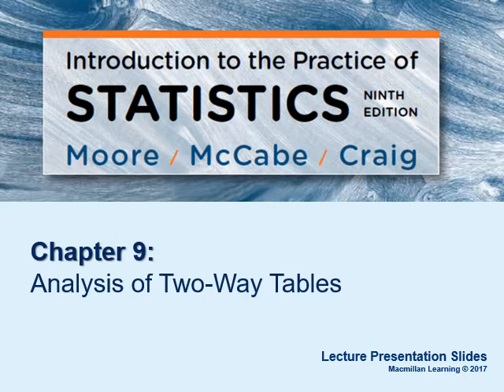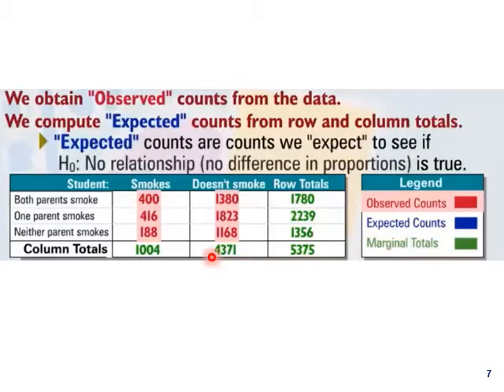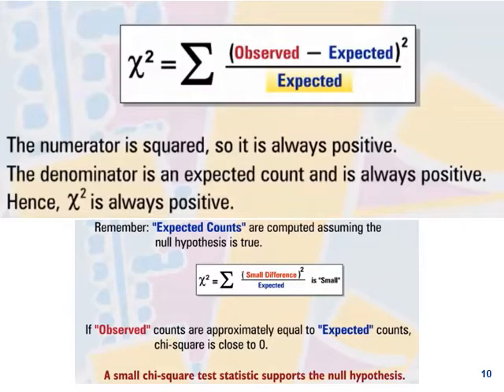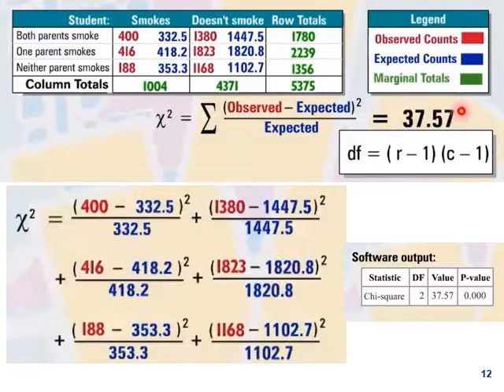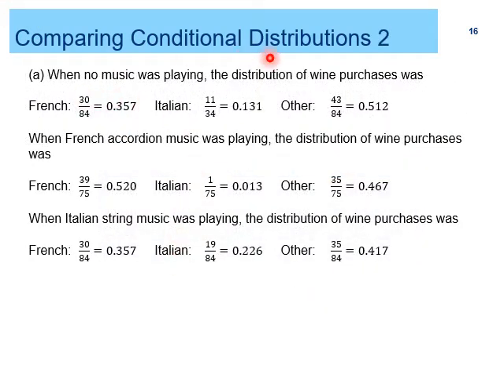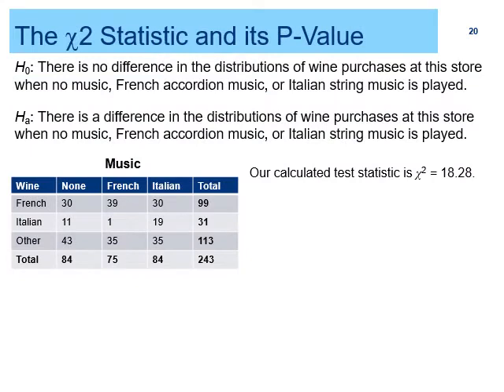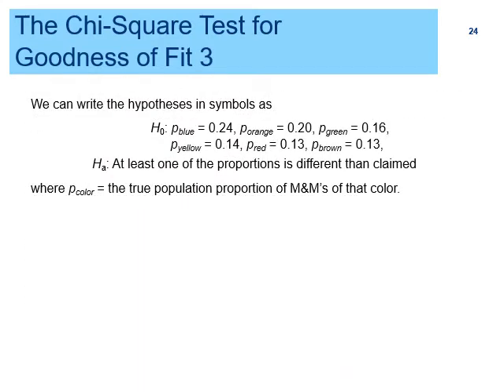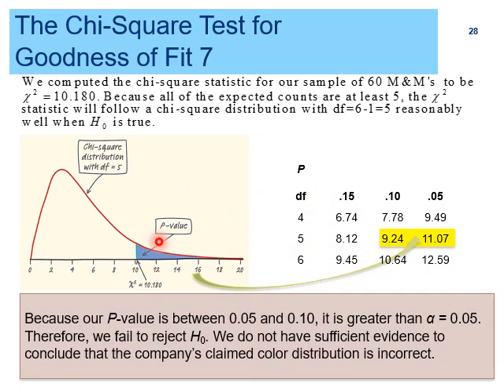Week 9 part 2/2 chapter9